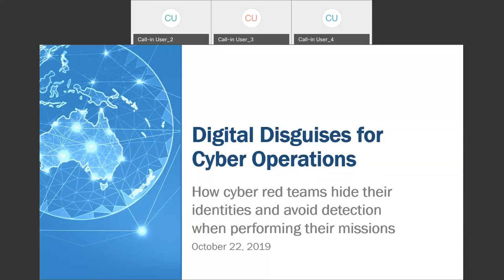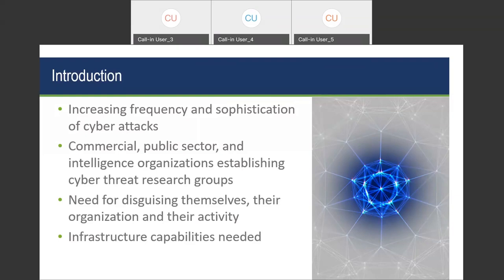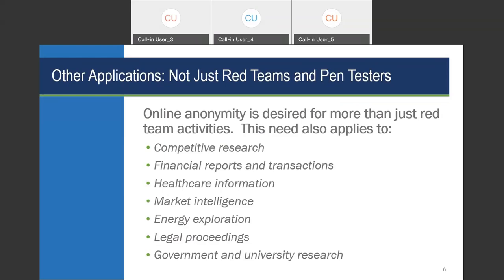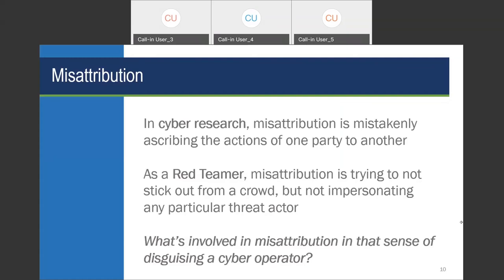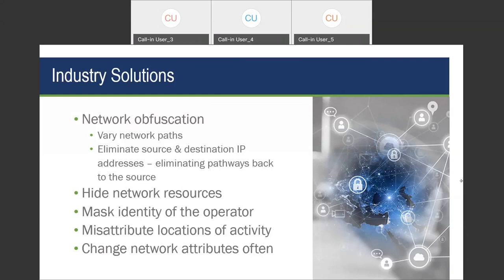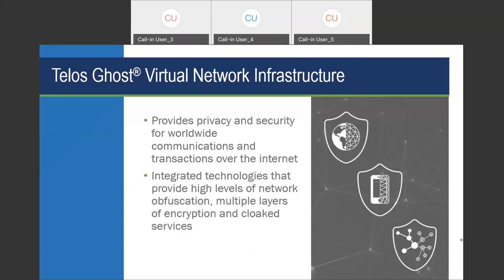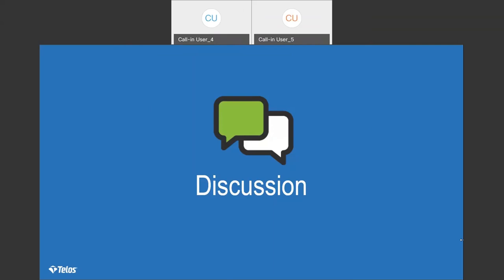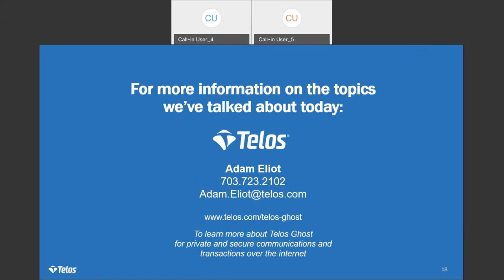On-Demand Webinar: Digital Disguises Cyber Operations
How cyber red teams hide their identities and avoid detection when performing their missions.

Cyber investigators need to protect their online identity to assure a successful mission and for their own security.  A growing number of options are available for masking and managing digital identities, which allow you to keep your cover when working online.

In this webinar, co-sponsored by Cyber QRT and presented by security research expert David Vaughn and Tom Badders, Senior Product Manager, Telos Corporation, Digital Disguises for Cyber Operations will provide an overview of emerging techniques that today’s red teams, threat hunters, and other cyber professionals use to conduct their operations with security and confidence.

Attendees will learn:

-The differences between non-attribution, mis-attribution, and managed attribution.
-How non-attribution hosts work – and why they aren’t enough today to keep you safe.
-Network obfuscation techniques for managing and disguising your online identity.
-A look at tools of the trade for safe and effective red-team investigations.
-The key red flags for threat hunters – and how to mask them.